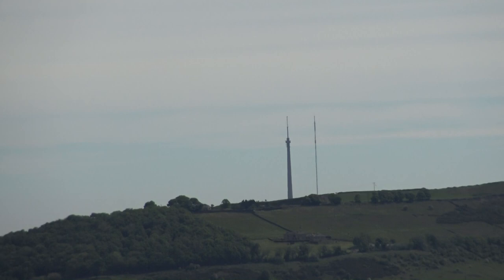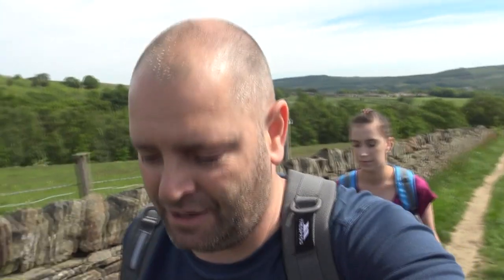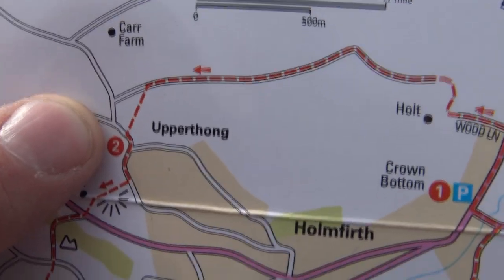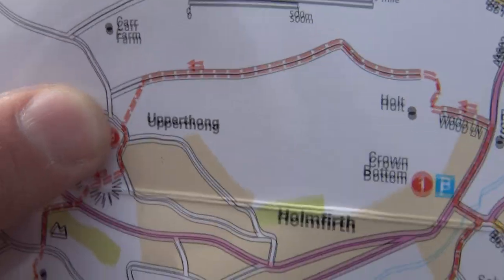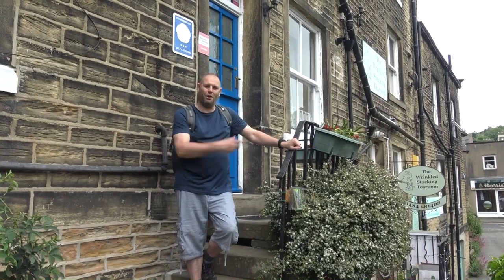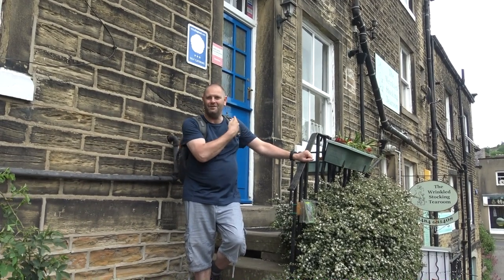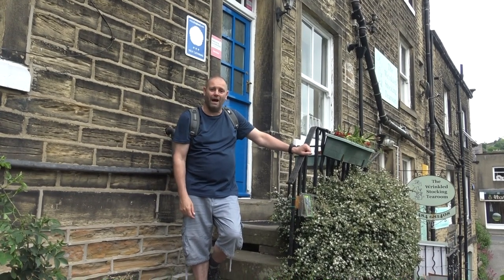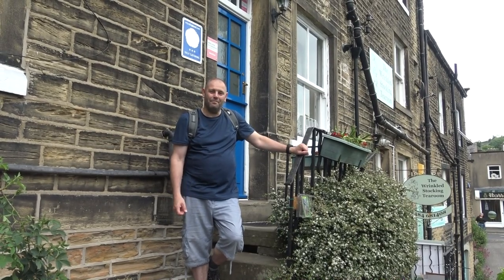Walk 18 - Holmfirth, West Yorkshire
Taking a hike around the countryside of Holmfirth in West Yorkshire, this place is famous for the setting of the once popular TV Series comedy  'Last Of The Summer Wine', where you can have abite to eat in Sid's Café or visit the Exhibition and museum and have a cup of coffee in the 'Wrinkled Stocking' coffee shop situated next door to Nora Batty's house. The Yorkshire Trekkers take on a gruelling 4½ mile trek which constantly climbs and descends through the local valleys, rewarding them with breathtaking scenery.